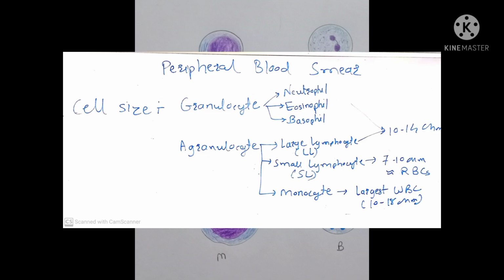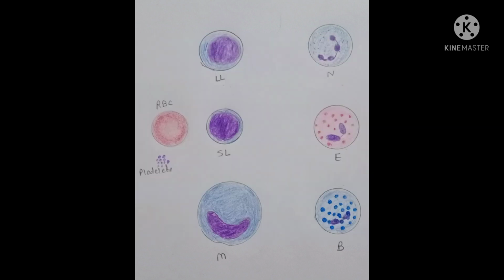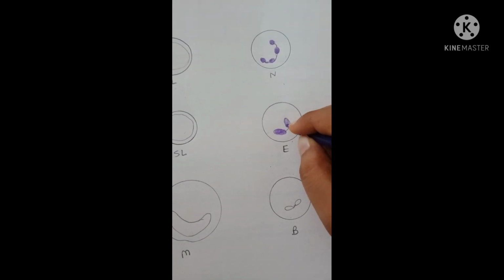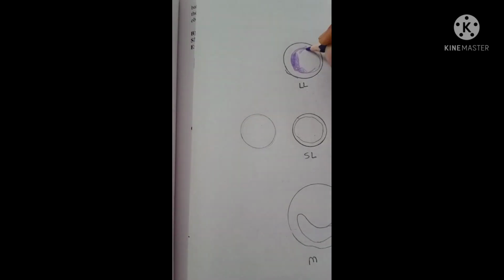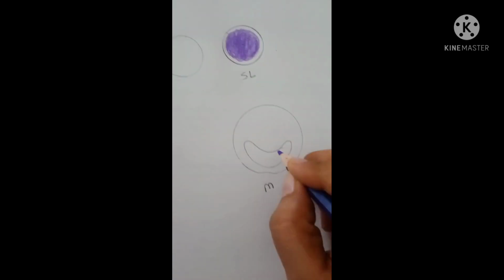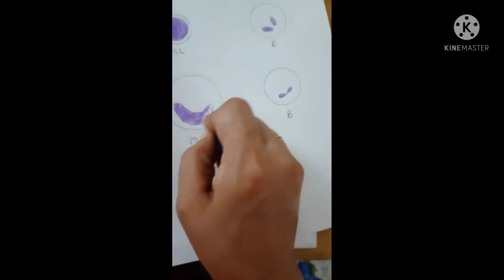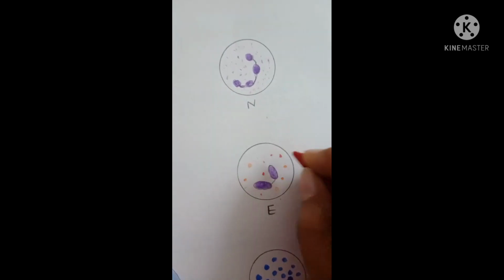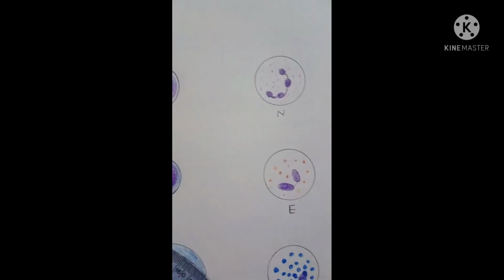Diagram of Peripheral blood smear to be draw in journal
For jounal purpose and learnig of identification WBCs